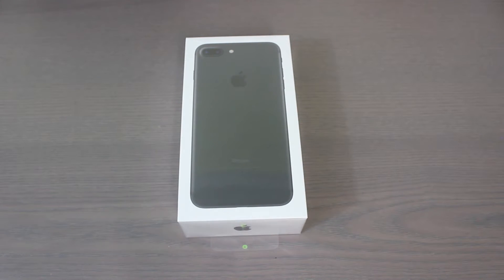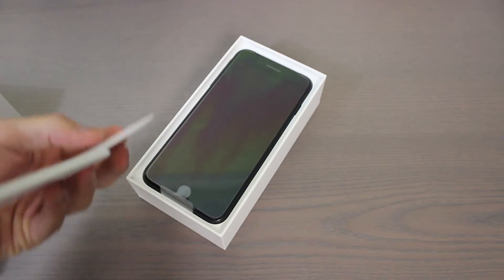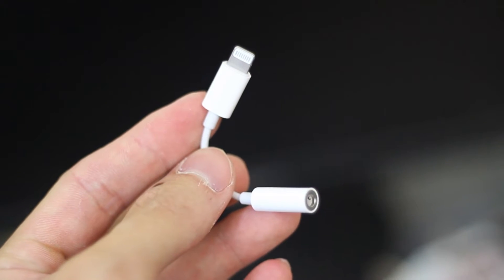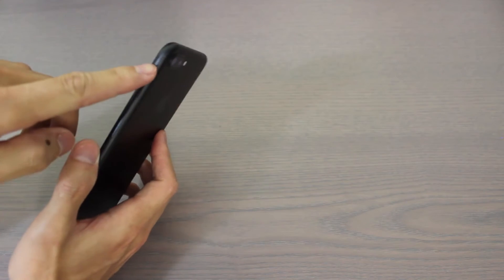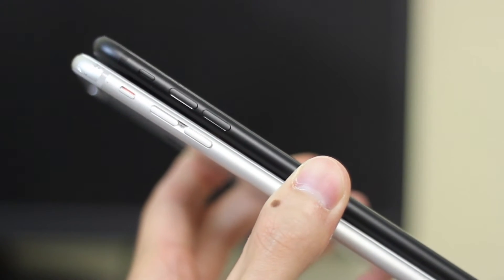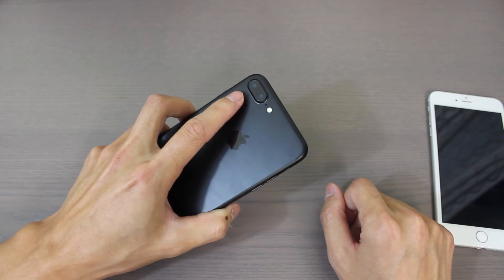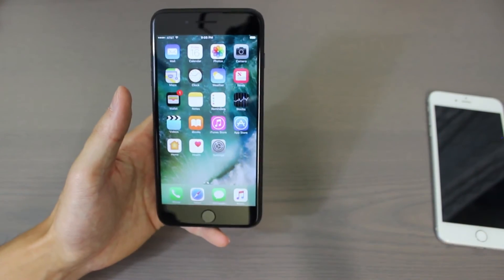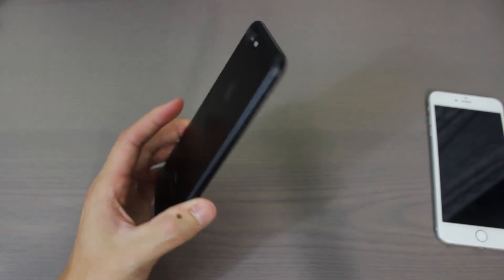Apple iPhone 7 Plus: Unboxing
Here is an unboxing and quick look at the new Apple iPhone 7 Plus in matte black. The iPhone 7 Plus features dual cameras, allowing for 2x optical zoom for up to 10x optical + digital zoom, water resistant IP67, the new A10 processor, and of course the lack of an auxiliary port in this years model.